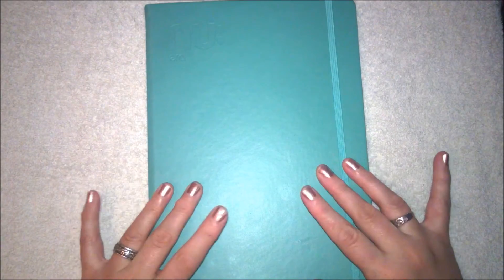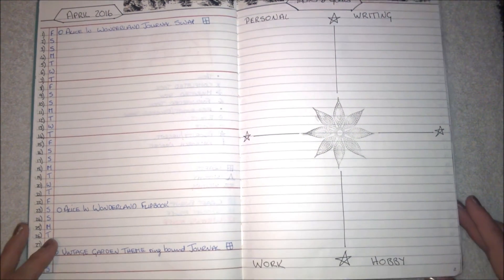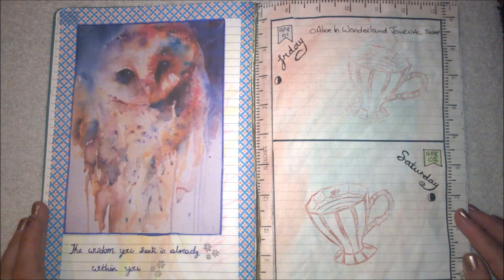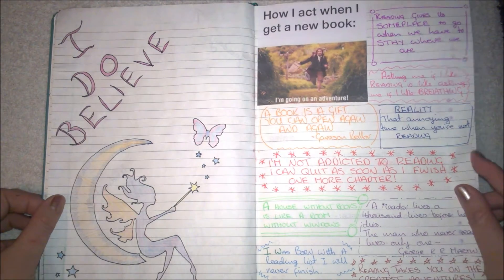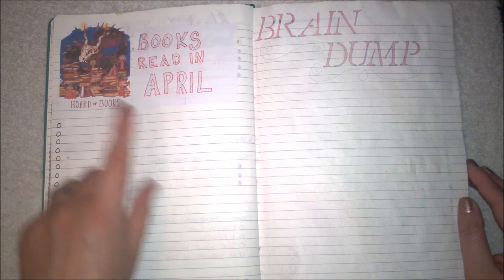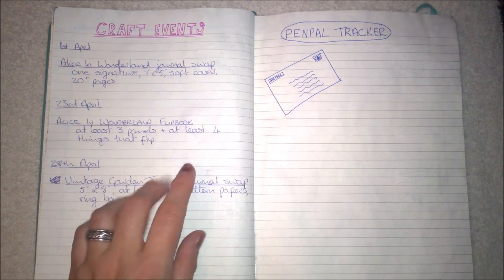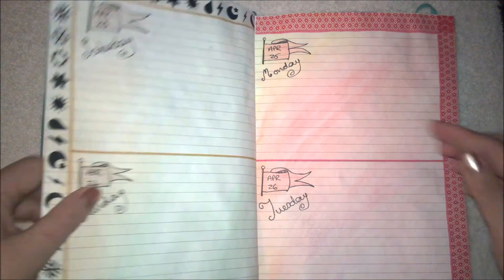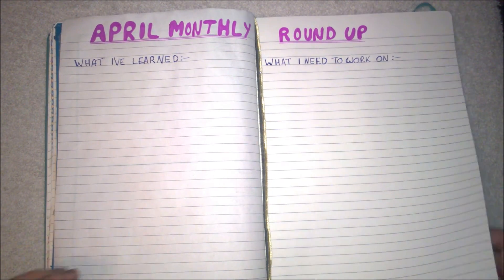My First Bullet Journal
Trying to streamline my planning and decided a bullet journal was just the thing!